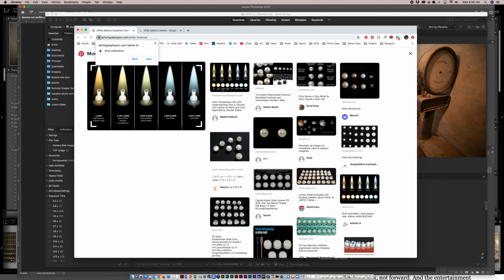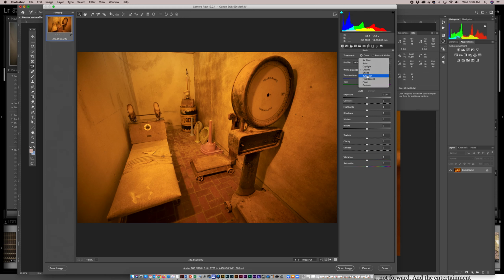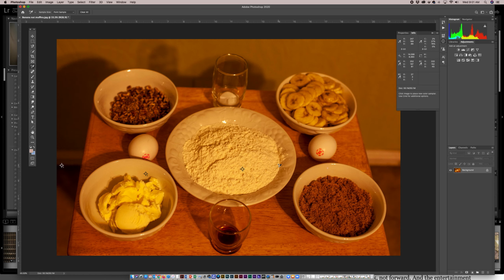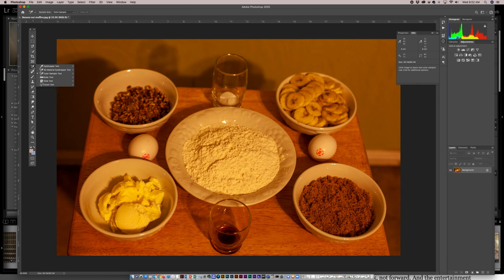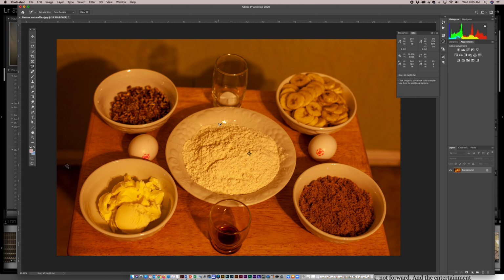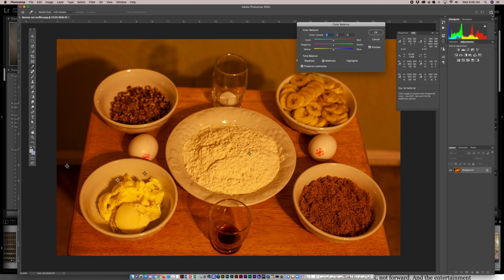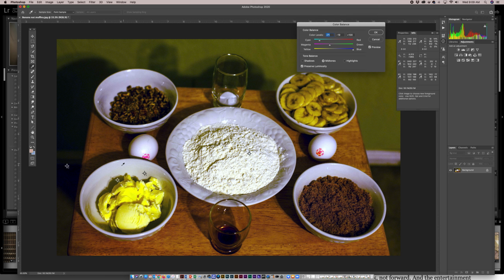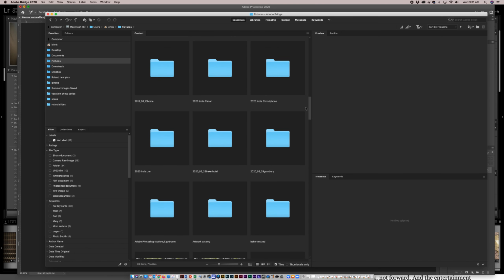Playing with White Balance, Using the Color Sampler Tool